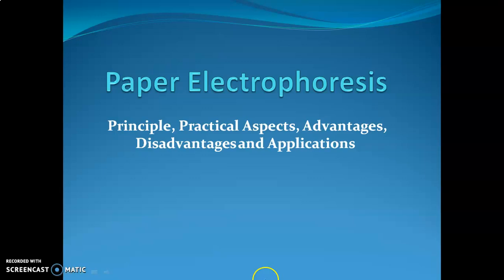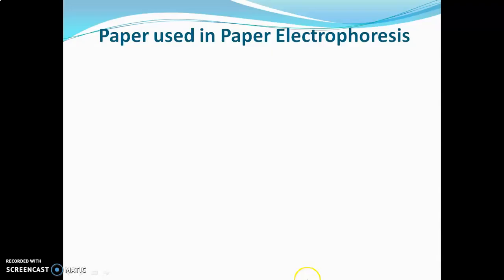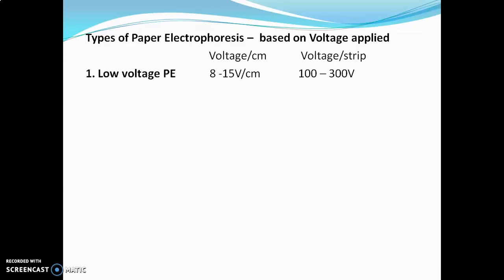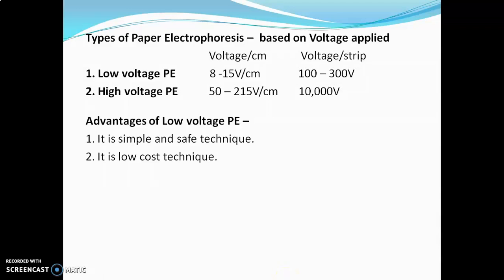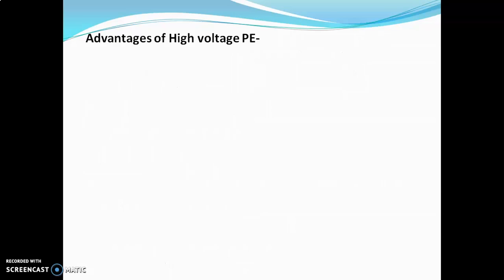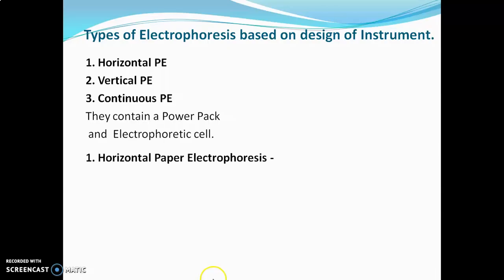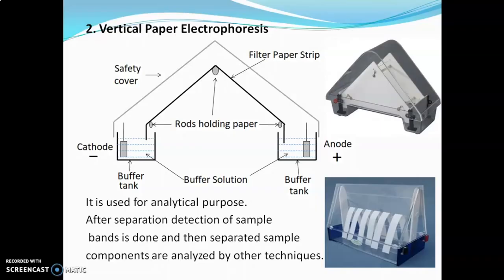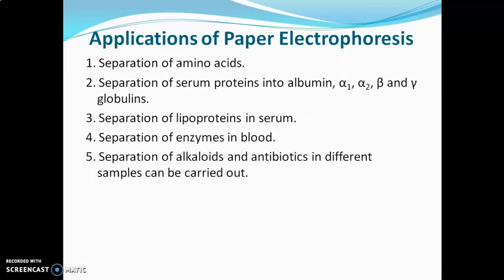Paper Electrophoresis - Principle, Practical Aspects, Advantages, Disadvantages and Applications.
Principle, Practical Aspects, Paper used , Low voltage PE, High voltage PE, Horizontal PE, Vertical PE, Factors affecting electrophoresis , Advantages  & Disadvantages and Applications.